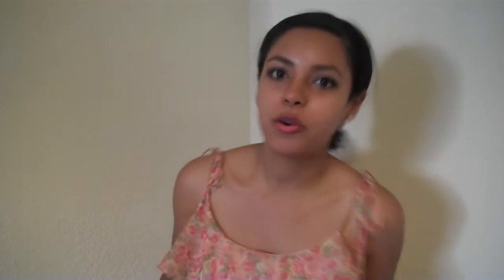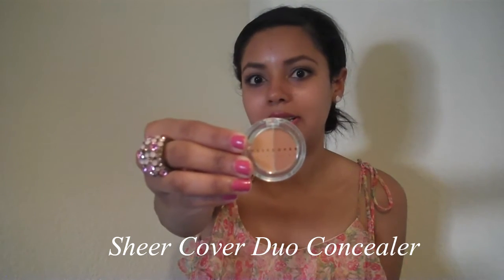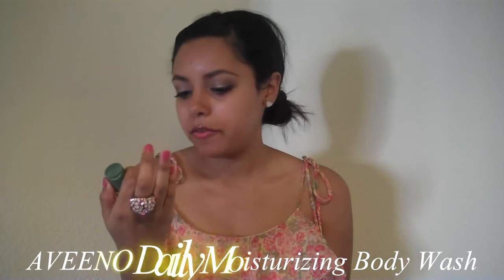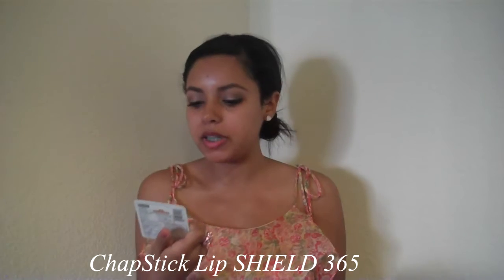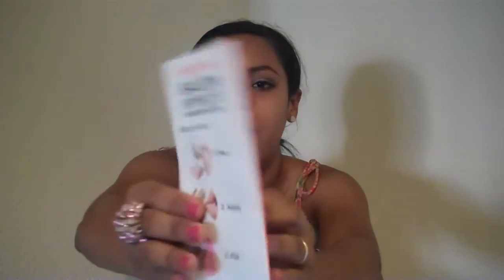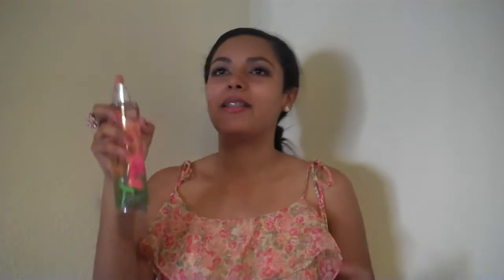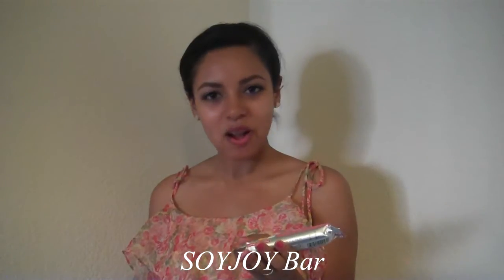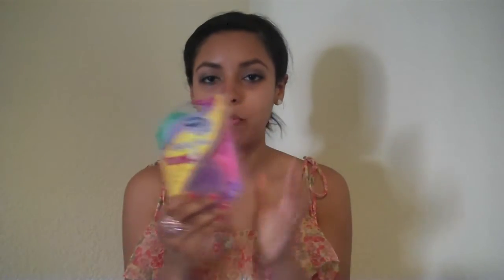Spring Beauty VoxBox - Influenster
Influenster is an program that lets those who are eligible to receive products to review for free!! Learn more about Influenster and sign up for free

I have a Facebook page yay!

I take pics of food and pugs

Send me that tweet: @Miss_PurpleP